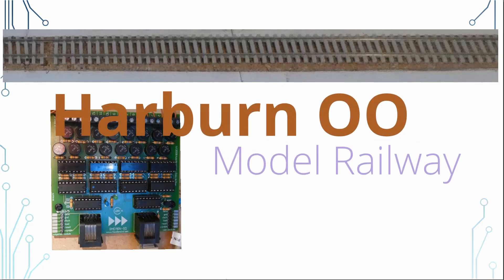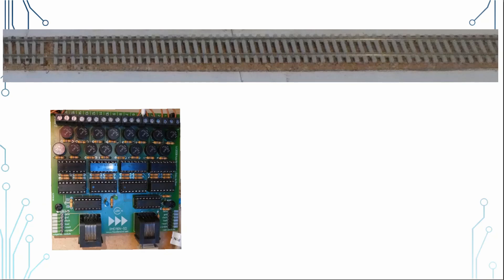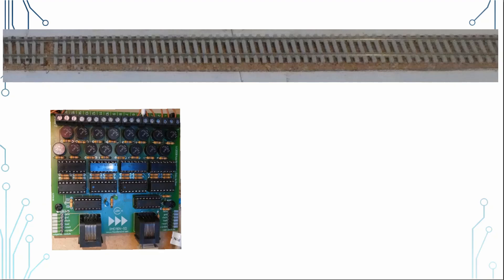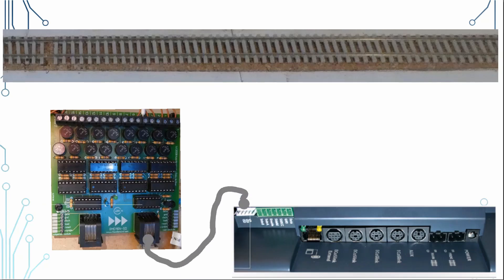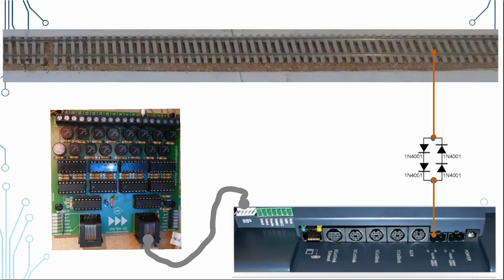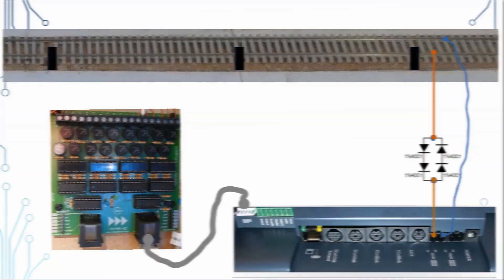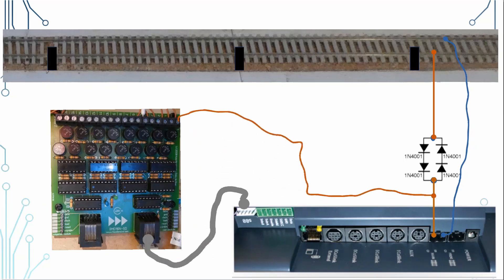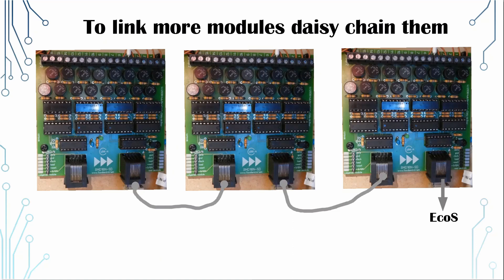Train detection adding sensors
How i detect trains on my Layout using BMD16n-SD boards

Been using these boards for several years with no issues Costing around £30 each